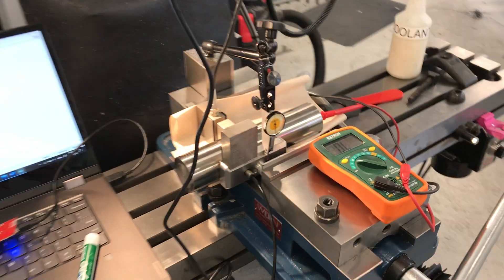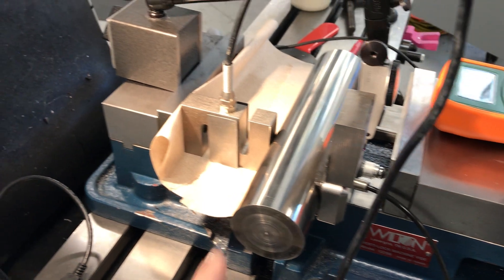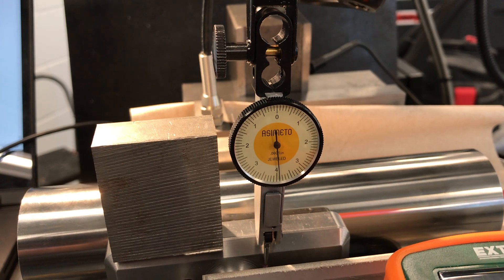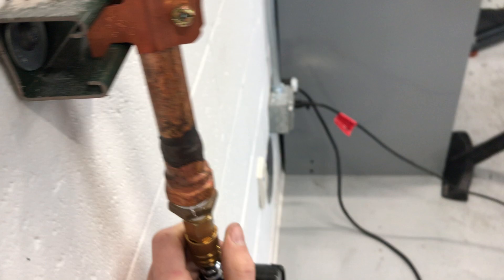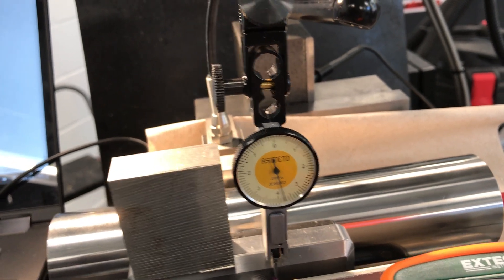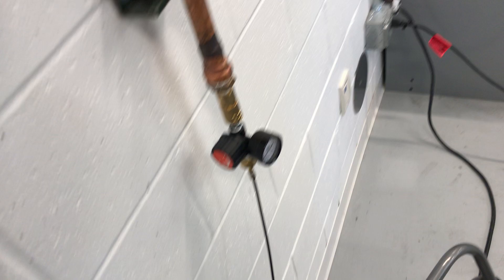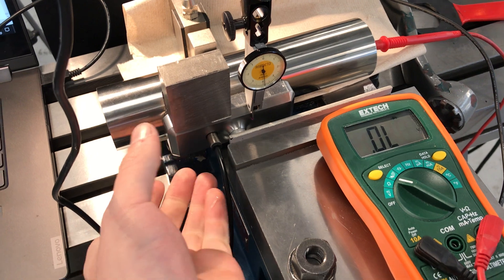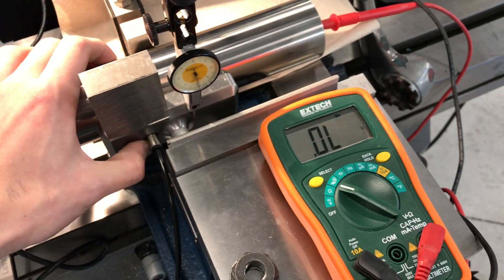More Air Bearing Testing Spam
Got a load cell, can actually quantify stiffness now. Doing real engineering is not as glamorous as cobbling together crap quickly. It’ll be worth it though. Harmonics simulations on deck